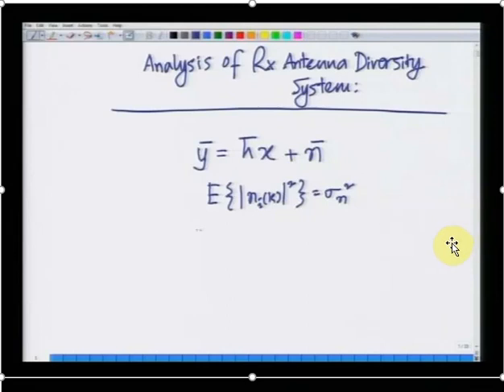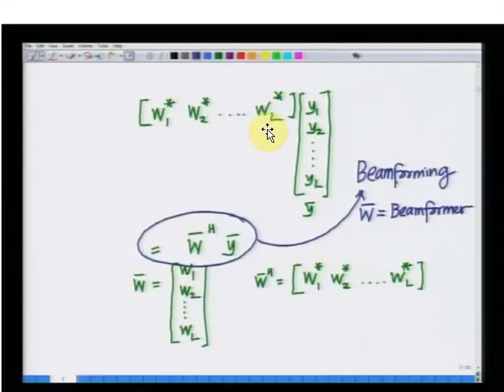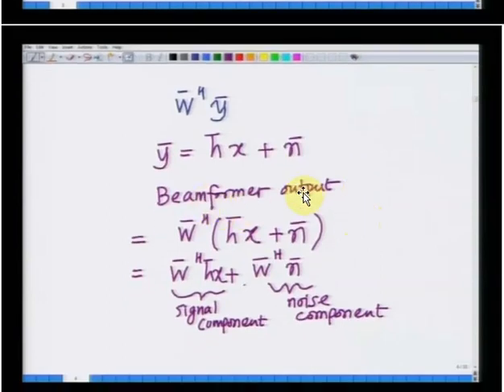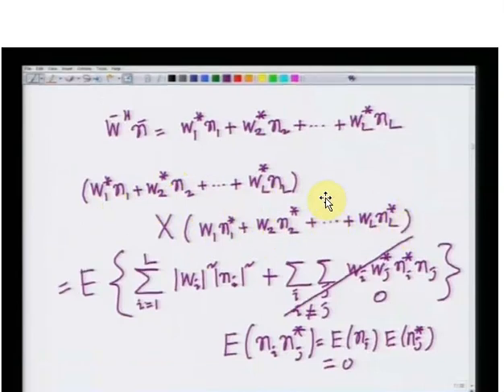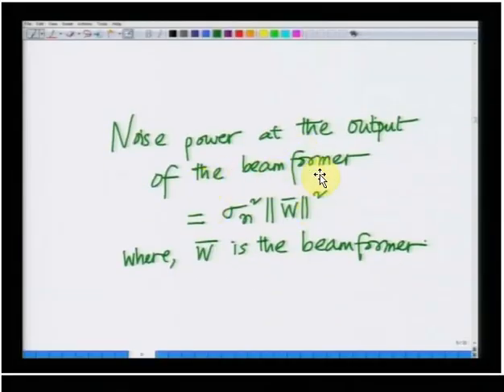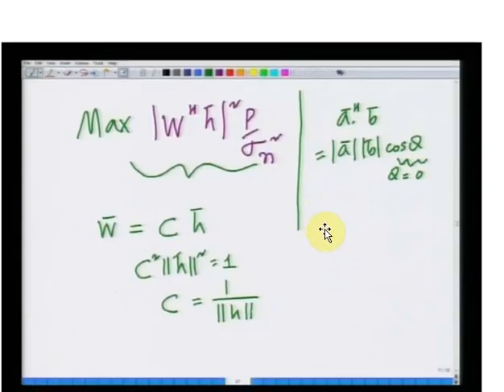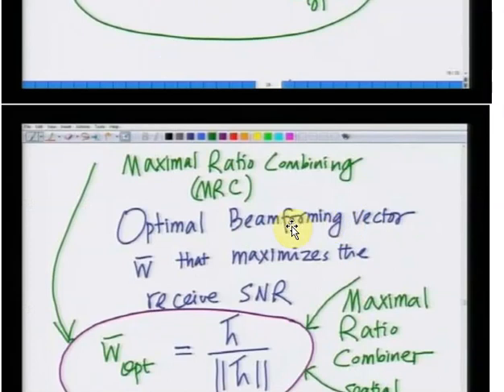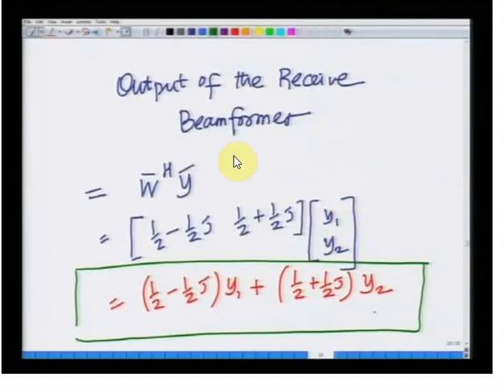Week 8 Lect11 ReceiveDiversityMRC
We talk about Receive diversity and Maximum Ratio combiner